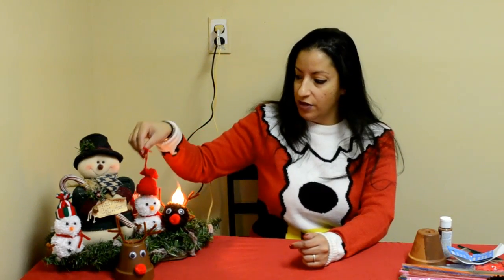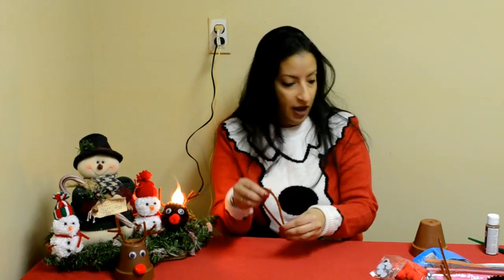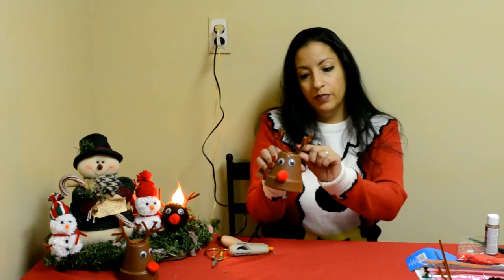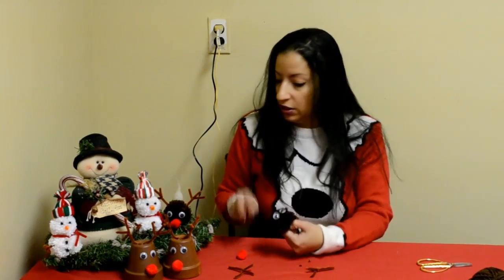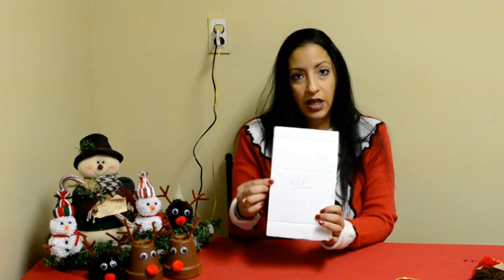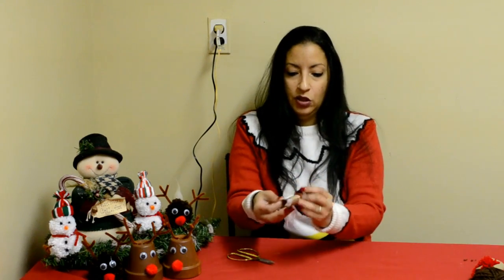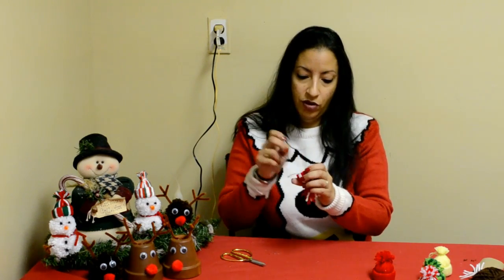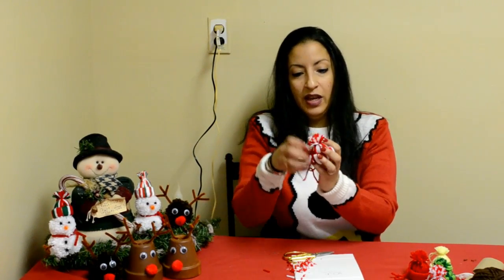Quick Holiday Crafts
Here are a few quick and easy holiday crafts to make.

To go straight to the Pom Pom Rudolph 4:00
                                     Yarn Hat Ornament 6:58

For free printable coloring pages and more info on my characters please

Happy Holidays!